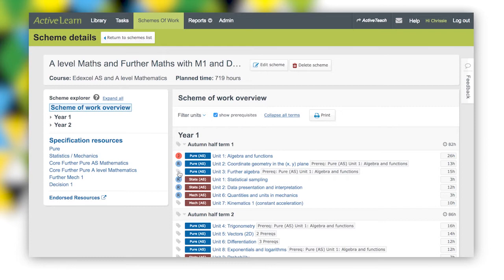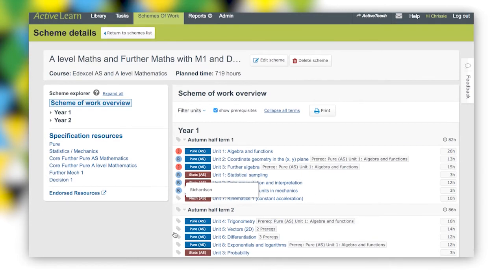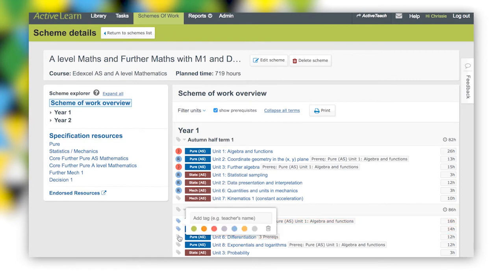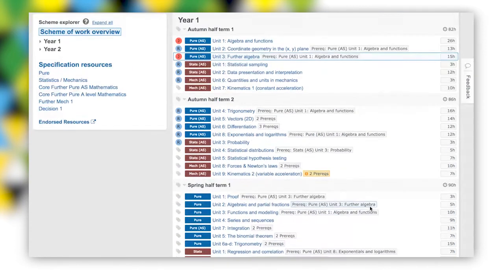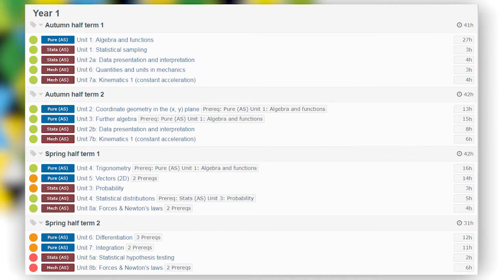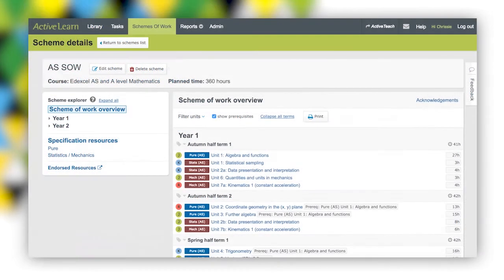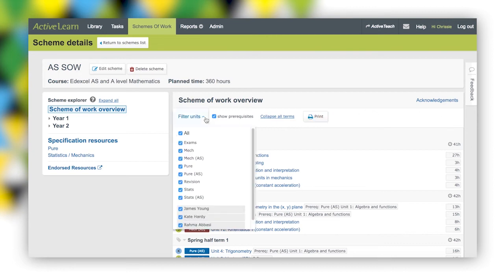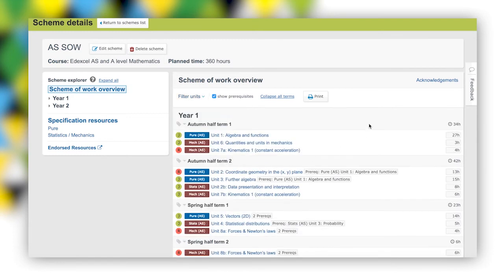AS and A level Maths and Further Maths Interactive Scheme of Work: new functionality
This short video walks you through some new functionality we’ve just added to our digital interactive scheme of work, which is tailored to the way you want to deliver our new Edexcel AS and A level Mathematics and Further Mathematics 2017 qualifications.